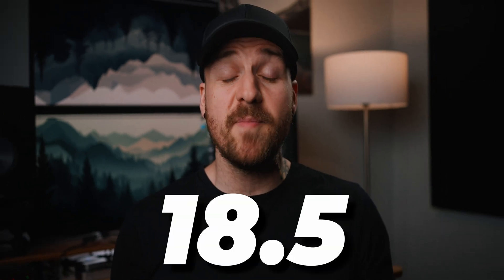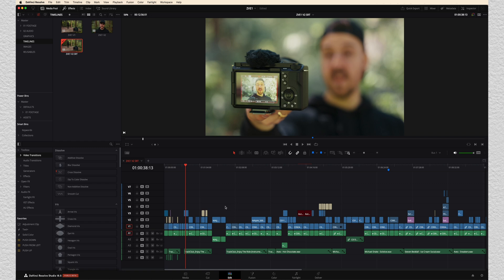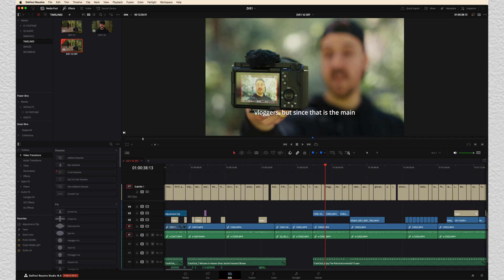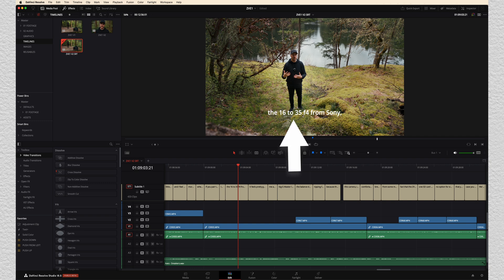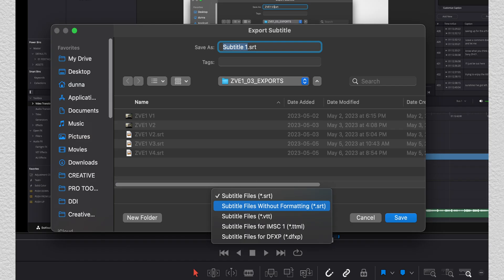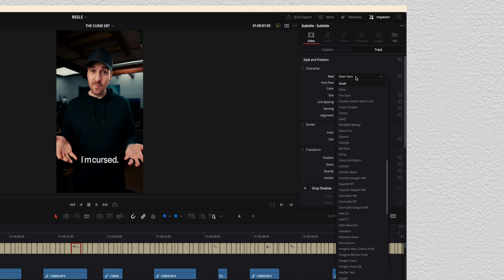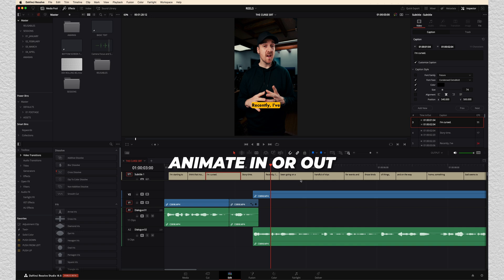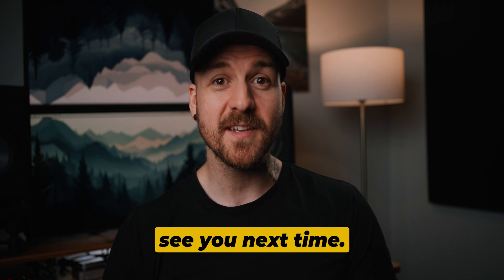No More Fuss! Create Captions With ONE CLICK In Davinci Resolve Studio 18.5!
The Davinci Resolve version 18.5 update added a BRAND NEW automatic transcription and subtitle creation feature! In this video, I'll show you how to use that feature to create an SRT file to upload along with your Youtube videos and how create on screen captions for your short form content as well!

0:00 - New Davinci Resolve 18.5 Update
0:36 - IT'S A BETA!
1:10 - How To Generate Subtitles In Resolve
2:43 - How To Fix Problems
4:17 - Exporting a Subtitle File for Youtube
5:02 - Formatting Captions For Tik Tok, Reels, Shorts
7:02 - Exporting a Video with Visible Captions

*My Main Gear*
*Cameras*
*Lenses*
*Tripods*
*Audio Gear*
*Lighting*
▸ Key Light - Amaran 300C
*Bags*